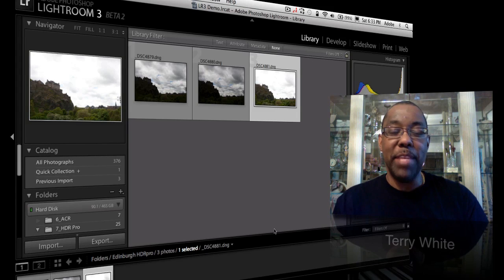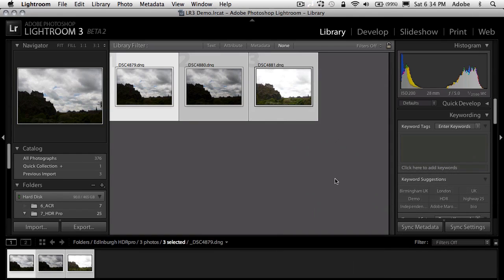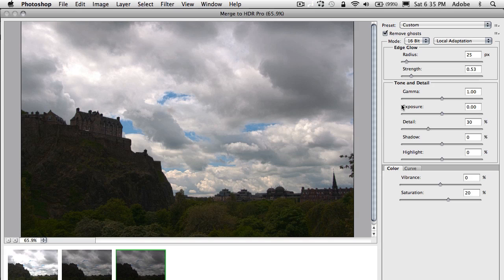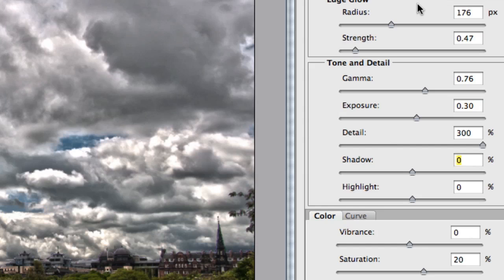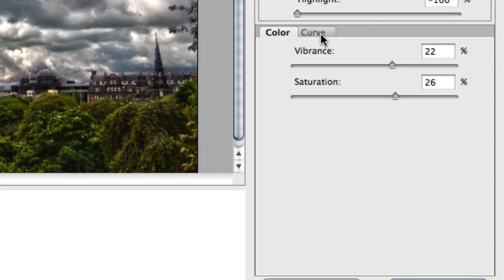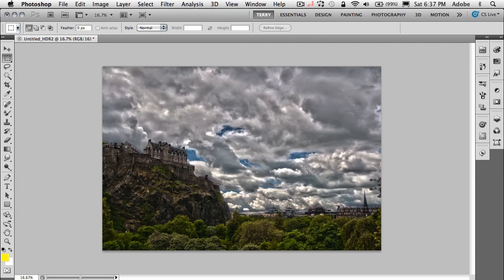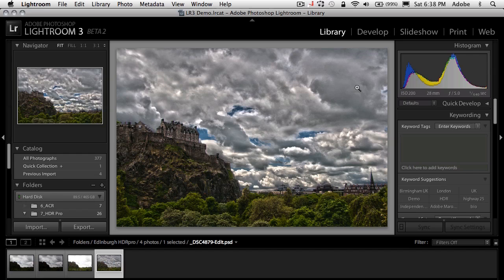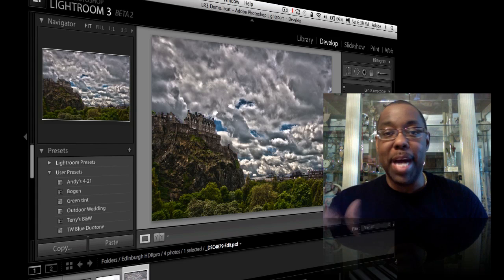My Lightroom 3 to Photoshop CS5 HDR Pro Workflow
In this episode I'll show you how to go from Lightroom 3 (Public Beta 2) to Photoshop CS5  and assemble an HDR image using the NEW HDR Pro feature. Then we'll return the image to Lightroom 3 for some final tweaks.